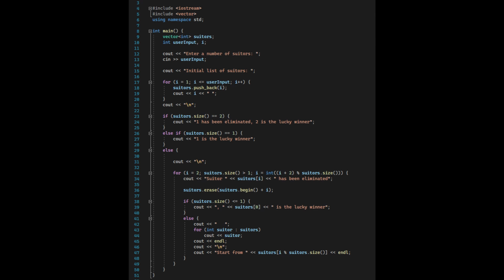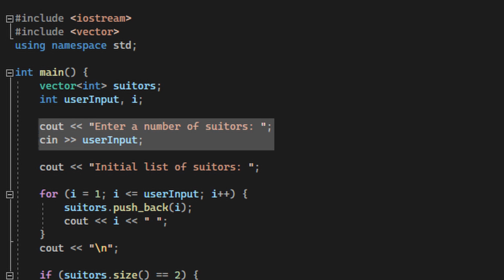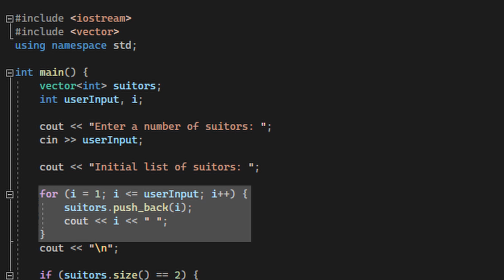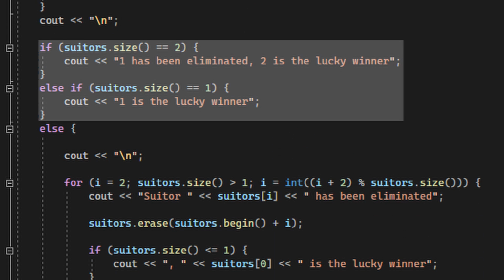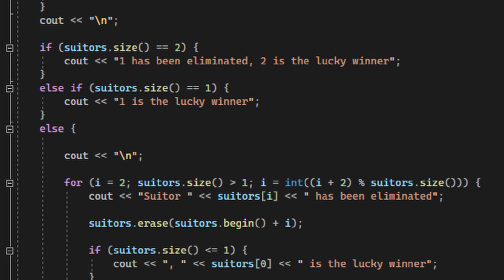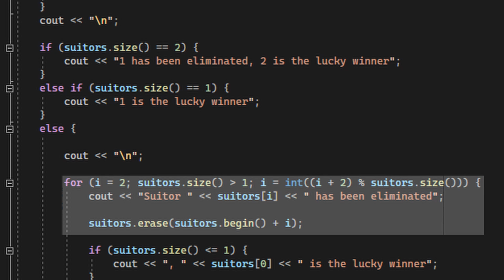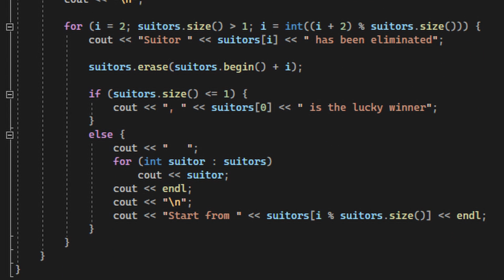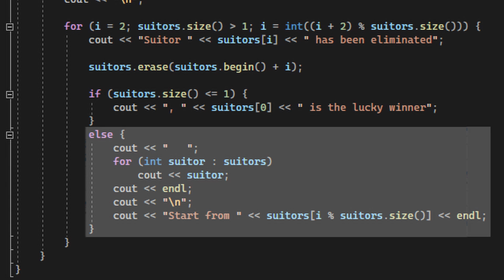COMP152 Project Princess Suitors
Group 1 Completed Project